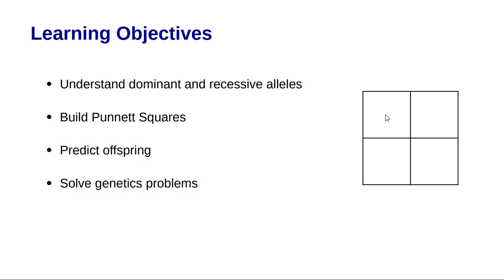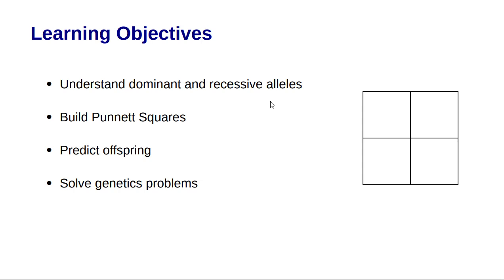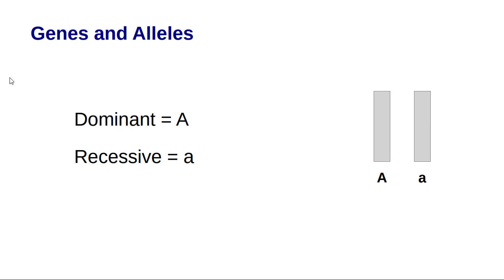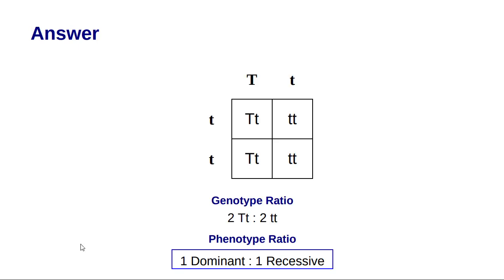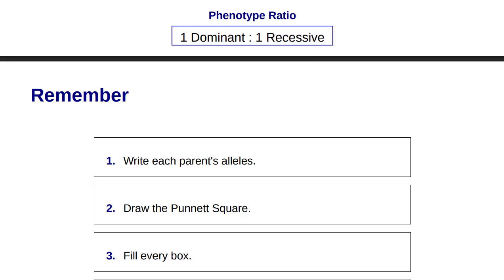Punnett Squares Made Easy | Hopefully | Cogni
Learn how to solve Punnett Squares with simple, step-by-step explanations and practice problems. Perfect for Biology students preparing for quizzes, tests, or exams.

"The important thing is not to stop questioning.", Albert Einstein